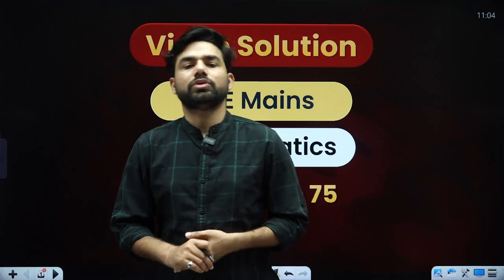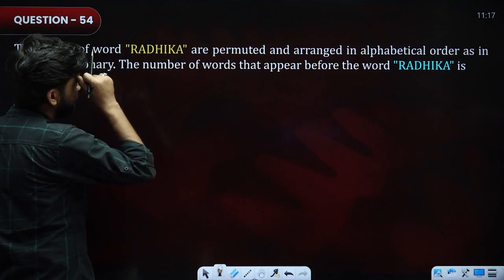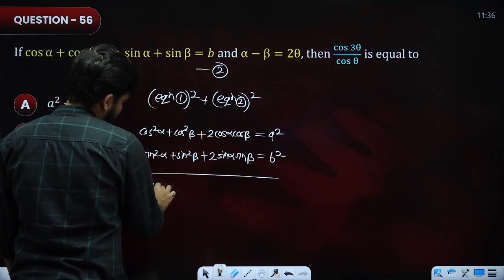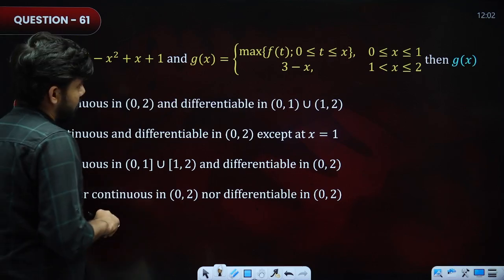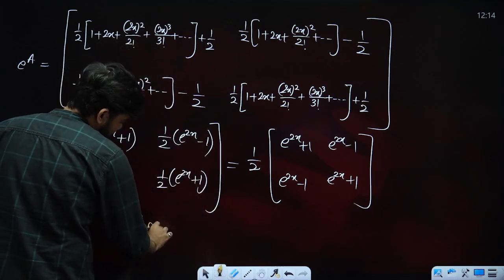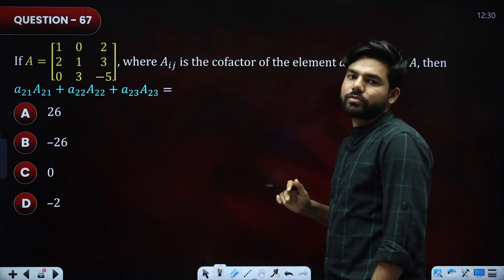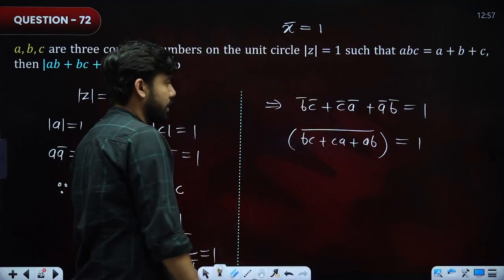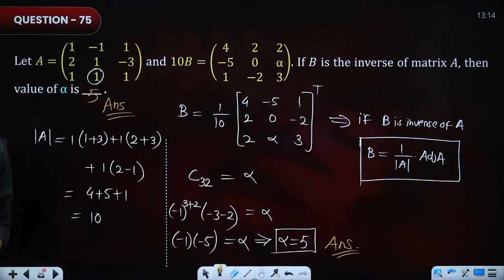Math_NVS-July G12 JEE Main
NVS G12 JEE July Test  – Maths Video Solutions

In this video, we have explained all Maths questions from the NVS - July JEE Mains Live Test with detailed concepts, formulas, and shortcut methods to help students understand the correct approach.

If you’ve attempted NVS July Test , this video will help you convert mistakes into marks.